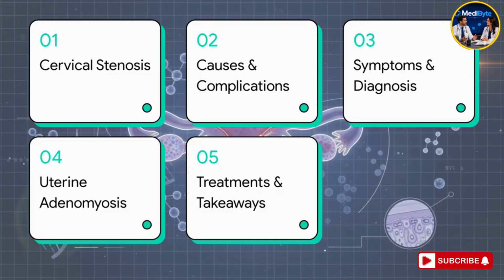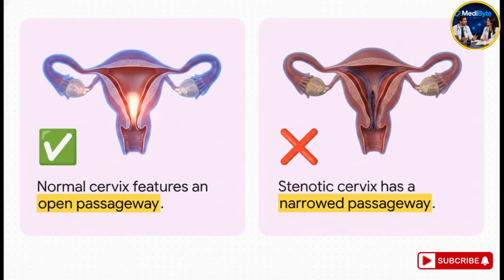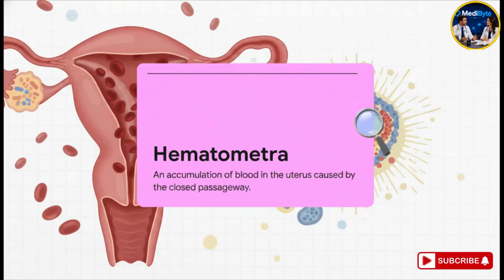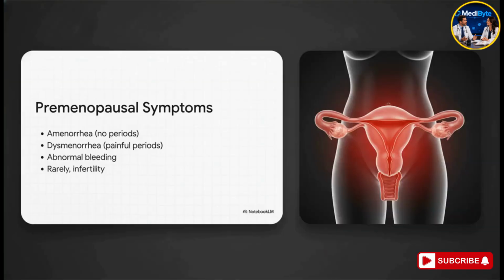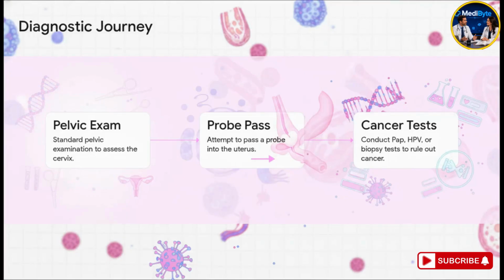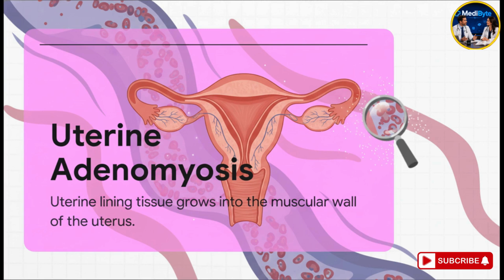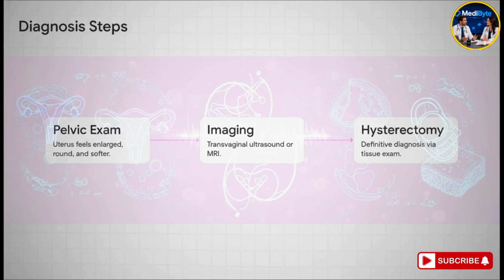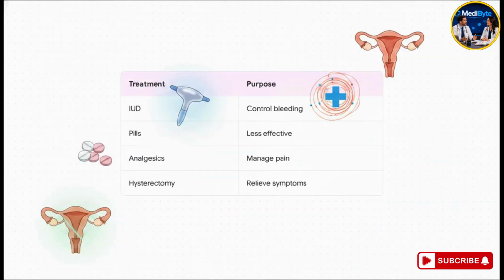Cervical Stenosis Explained: Symptoms, Diagnosis & Treatment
Cervical stenosis is a narrowing of the cervical canal that may cause painful periods, infertility, abnormal bleeding, or no symptoms at all. This video explains the causes, diagnosis, treatment options, and how cervical stenosis differs from adenomyosis. Learn why pelvic examinations and imaging tests are important for protecting reproductive health—even when symptoms are mild or absent.

📌Hastags